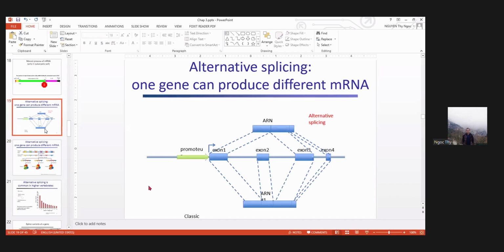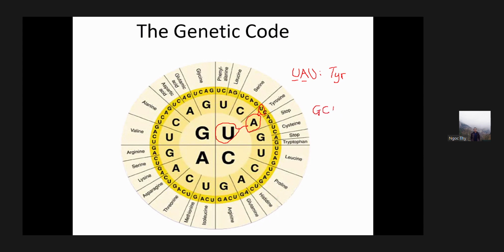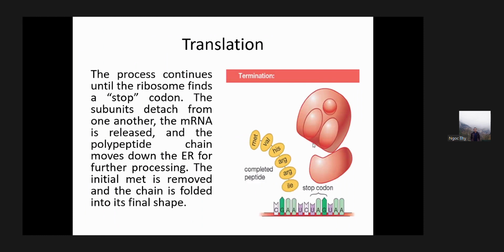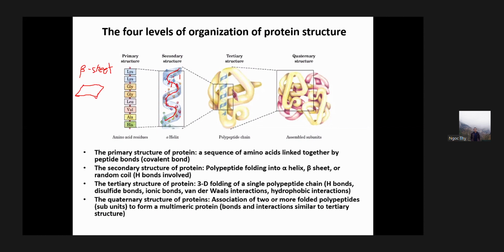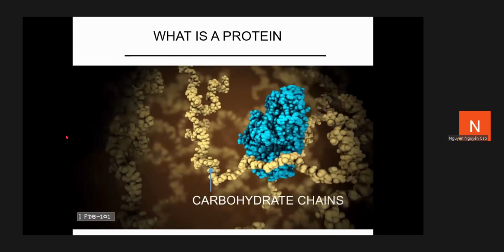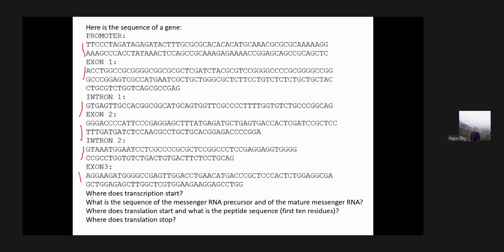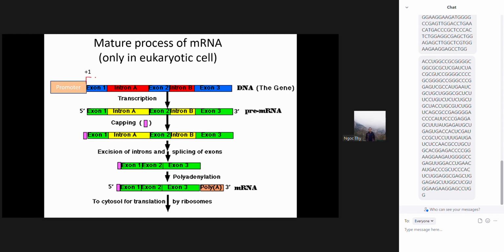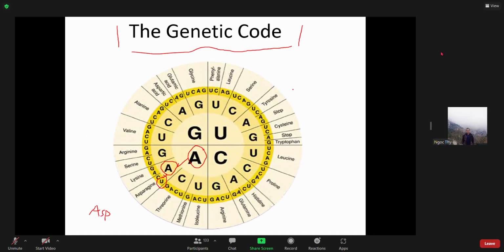Lecture Genetics | Translation